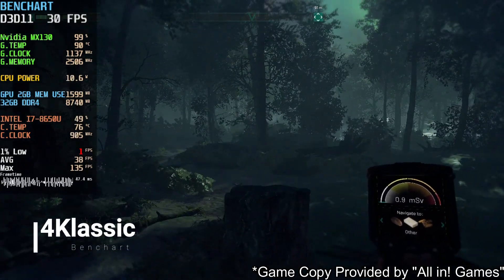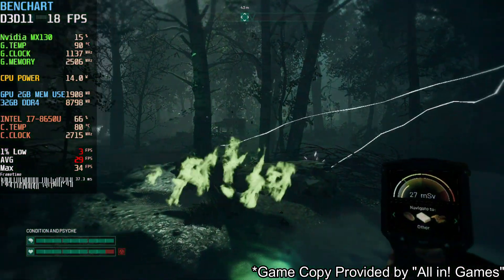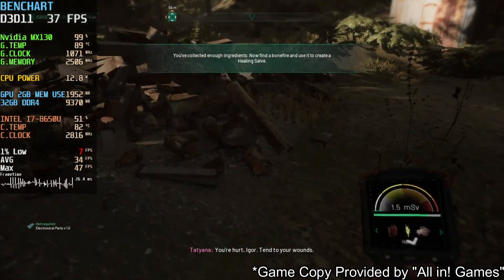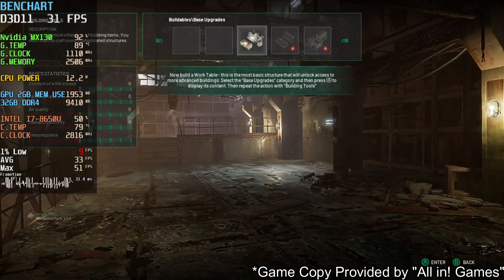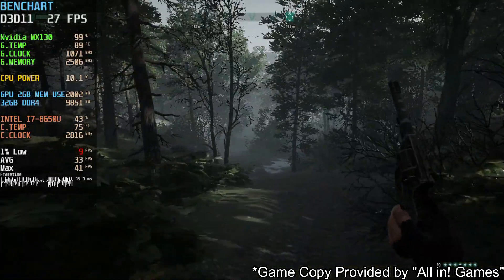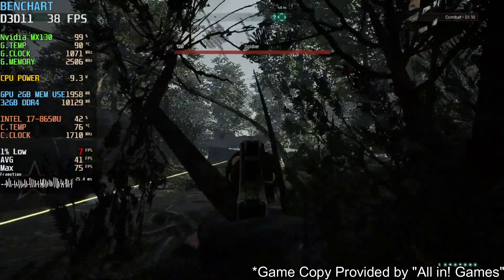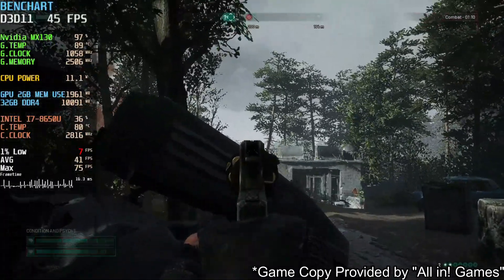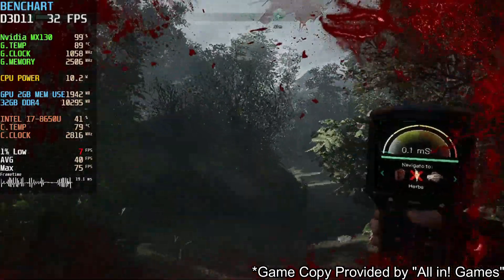ChernobyLite 1.0 | MX130/GT 940MX | 2GB GDDR5 | Performance Review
*Settings*:
1280x720
90-95% Resolution Scaling
Low Preset

*Performance*:
+30FPS

*PC Specs*
MBoard: Dell Default
RAM: 32GB DDR4 2400MHZ (Dual Channel)
GPU: Nvidia MX 130 2GB GDDR5
SSD: External USB Toshiba TR200 240GB

*Software*
GPU Drivers: Nvidia ForceWare 471.41
OS: Windows 10 PRO 21H1
Video Recorder: Windows GameBar DVR
Monitor Stats & FPS Logging: Msi Afterburner 4.6.3 BETA
Data Organizer and Cloud: Google Docs
Video Editor: Wondershare Movie Editor